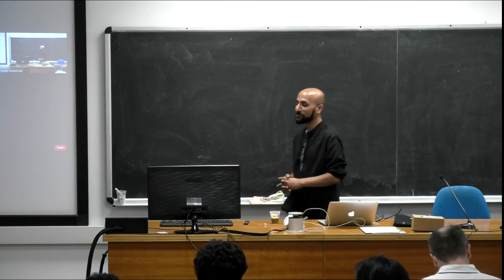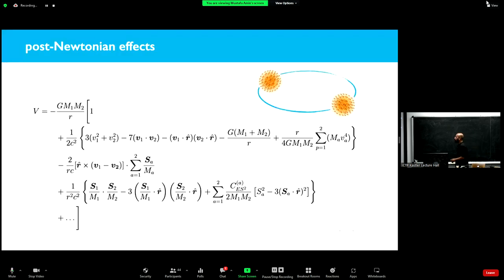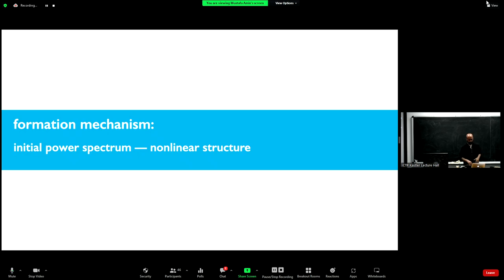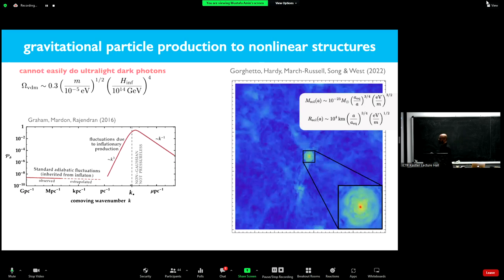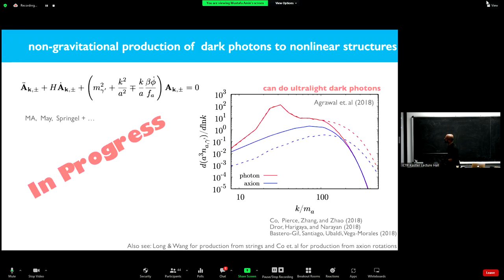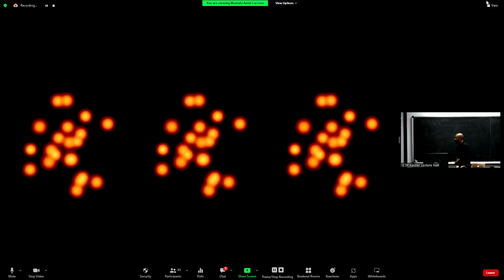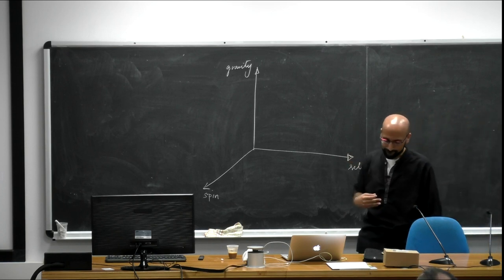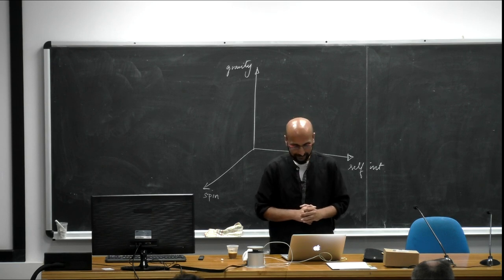Seminar: Small Scale Structure in Vector Dark Matter - Part2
Speaker: Mustafa AMIN (Rice University, USA)

 2022_07_07-14_00-smr3720-part2.mp4